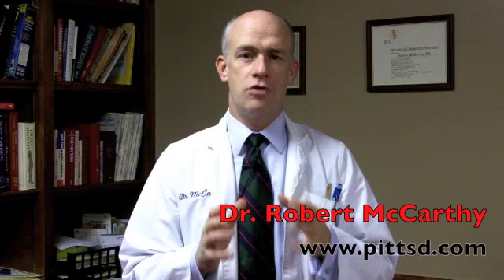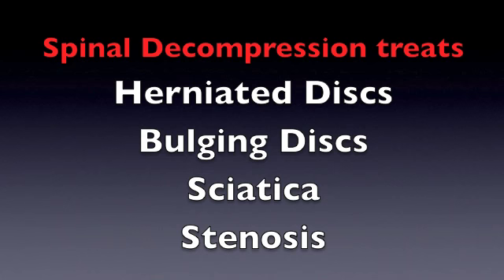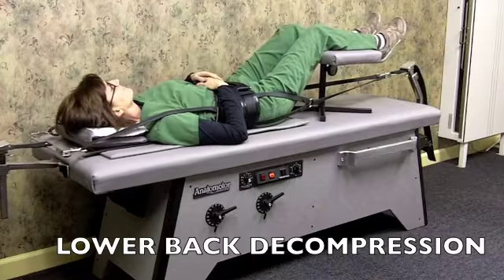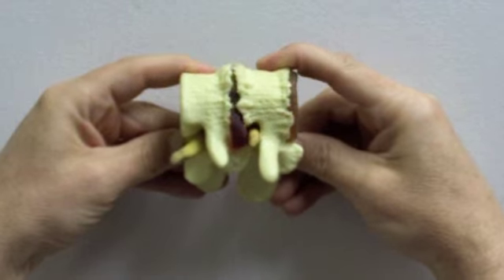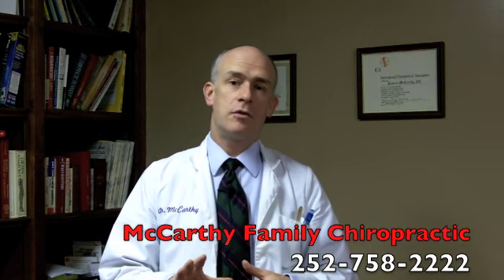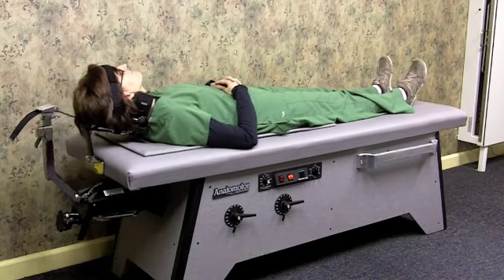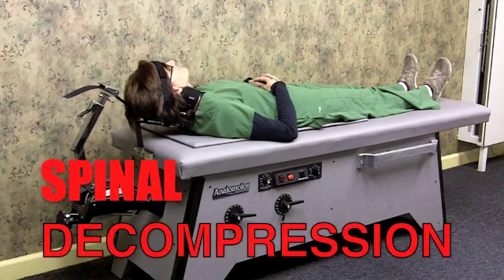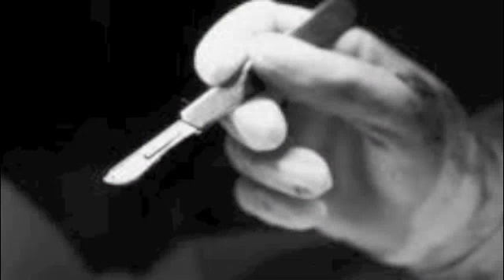Dr. McCarthy Explains Spinal Decompression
Dr. McCarthy explains how spinal decompression, a non-surgical alternative helps patients suffering from chronic back pain, low back pain, bulging discs, herniated discs, sciatica and stenosis.